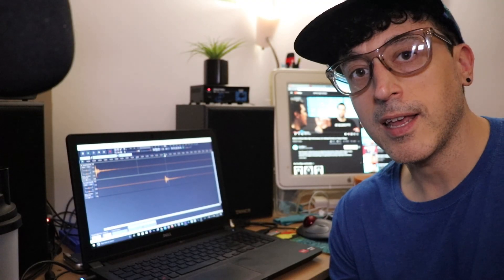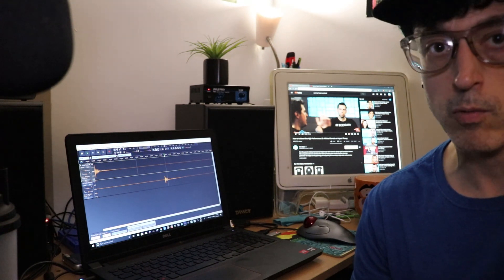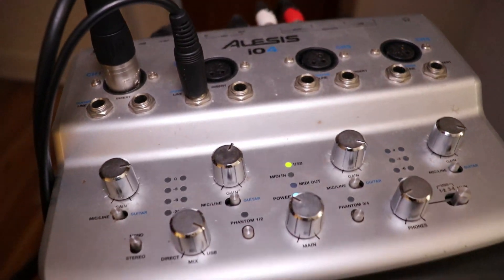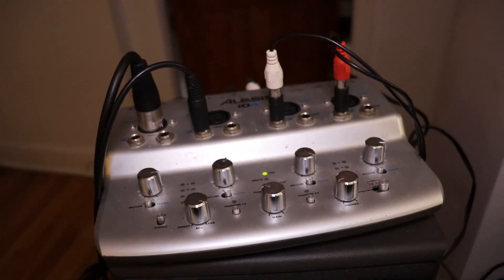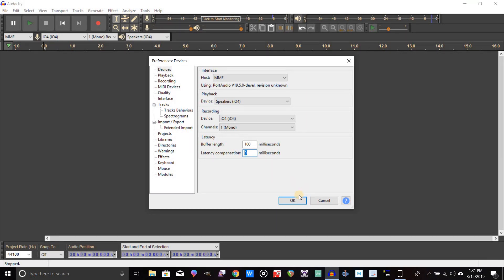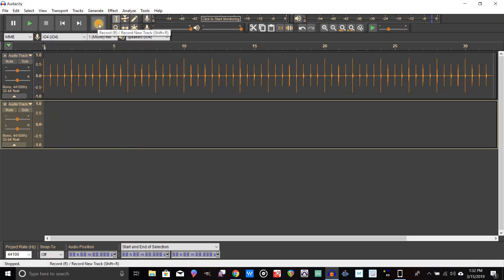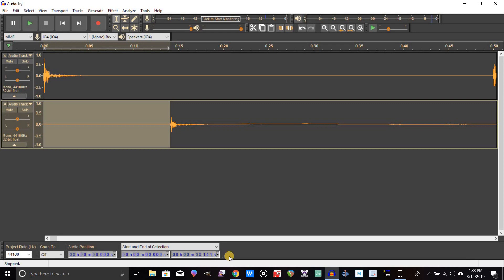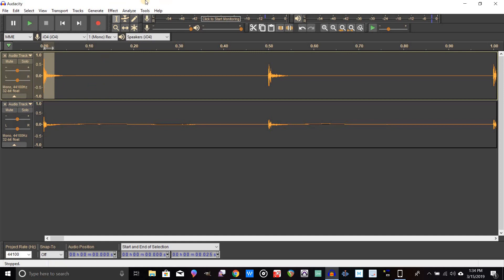Correcting Audio Latency In Audacity (2019 Edition)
Have you ever tried to overdub a track in Audacity, but when you played it back it sounds totally off time? Don't worry, this is most likely not due to a horrible sense of rhythm, but more likely due to audio latency on your computer. This can be fixed easily though, and I'll show you how to do that in this tutorial!
This is a remake of a popular tutorial I made a few years ago where the quality was quite bad. I felt I owed it to the Audacity community to get a higher quality one online that was clearer and easier to follow.

Get your music on all the streaming services for no charge up front